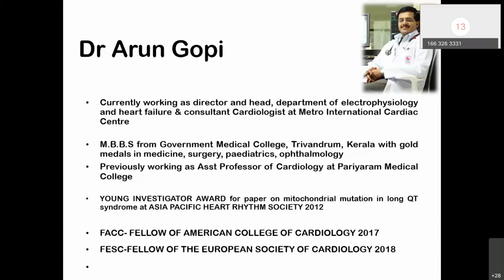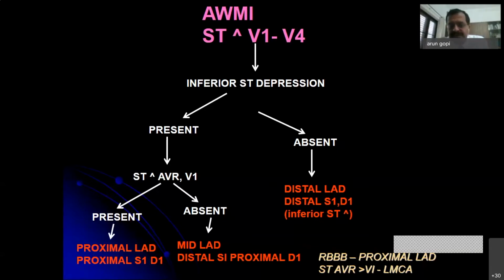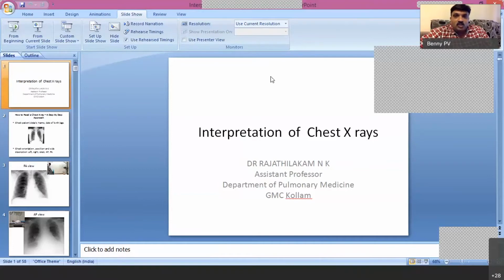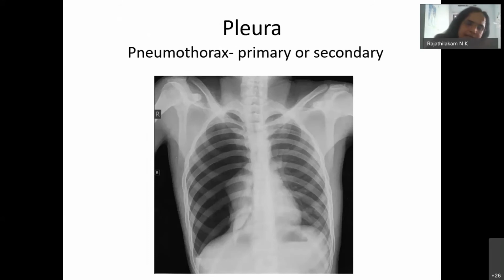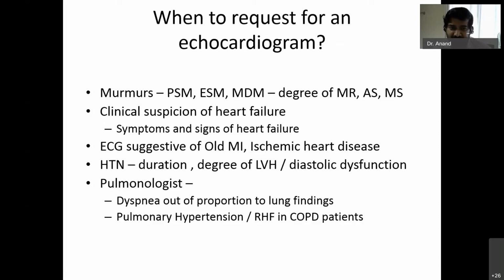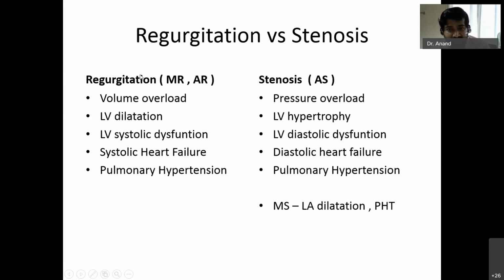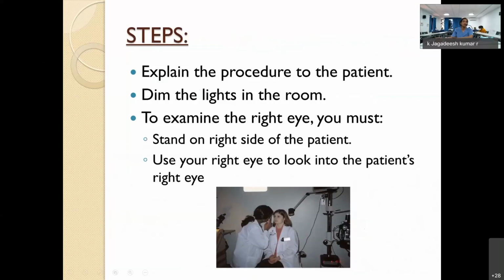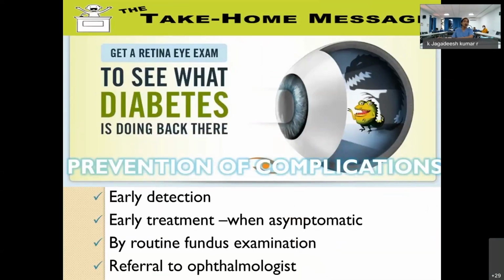Diabetes Today 2020 (6. Back to Basics )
The 4th annual diabetes update DIABETES TODAY 2020 organised by Travancore Diabetes Research Foundation and Dr Rasheed's Diabetes Speciality Centre, Trivandrum, Kerala. The conference reflects mission in providing the most comprehensive scientific information about diabetes.

Session 6. BACK TO BASICS

1. ECG changes in  common disorders
     Dr Arun Gopi, Calicut

2. Interpretation of chest x-rays
   Dr Rajathilakam N K, Trivandrum

3. 2D echo how to interpret
     Dr Anand Marthanda Pillai, Trivandrum

4. Fundus examination - practical tips
    Dr Anusha V, Combatore